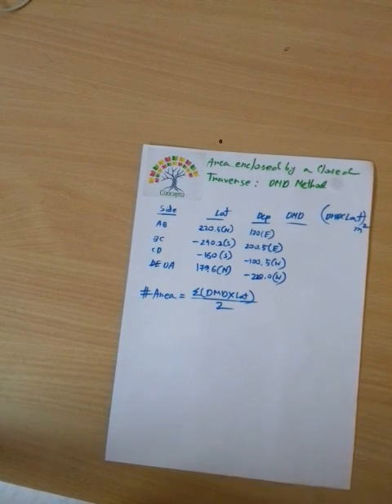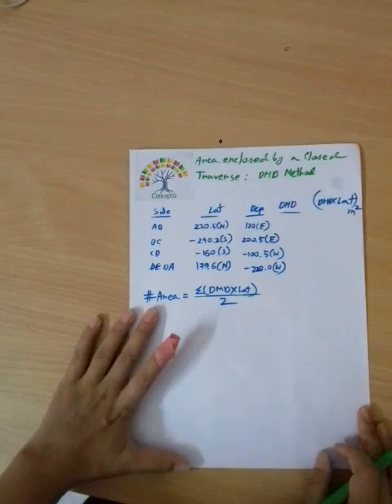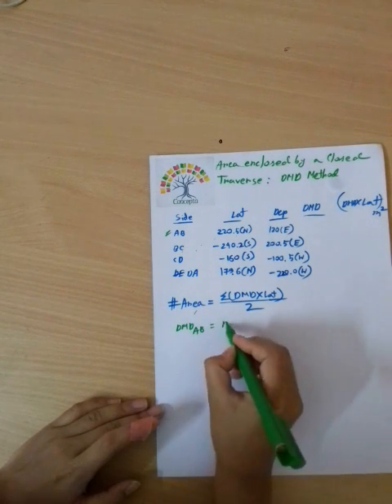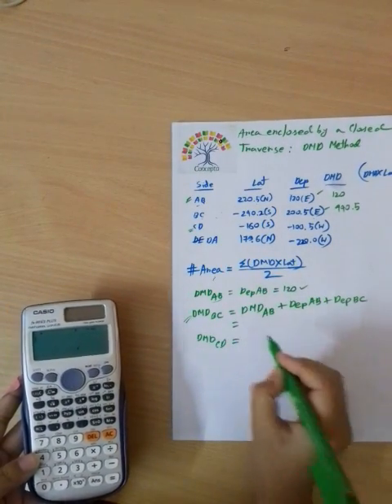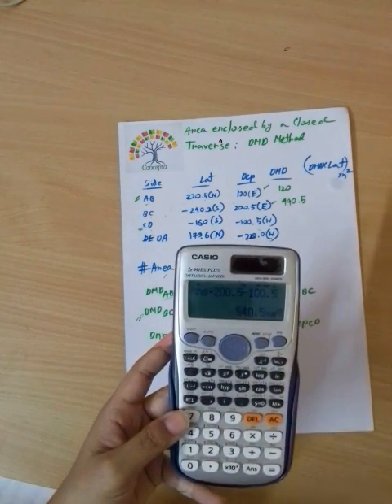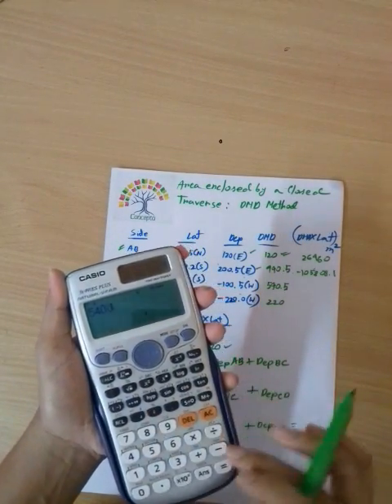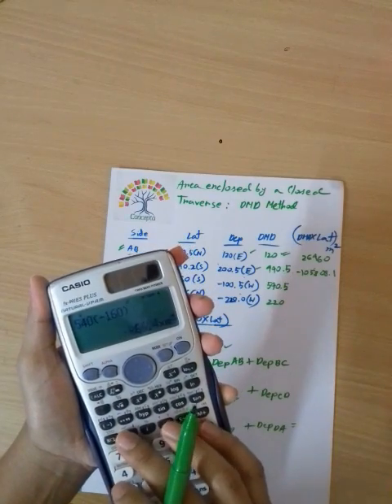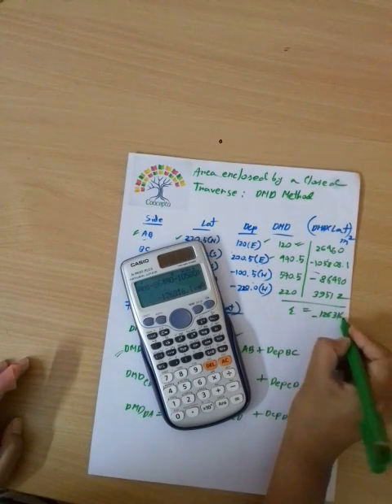Traverse Surveying: Area Enclosed by a Closed Traverse DMD Method